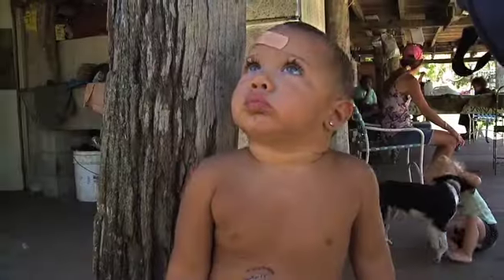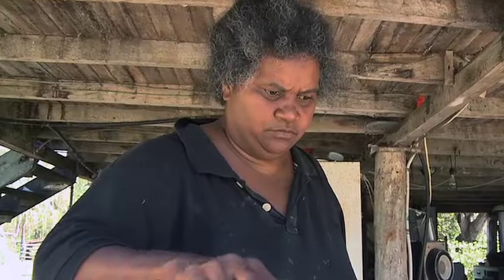Fishing 2 Ep5